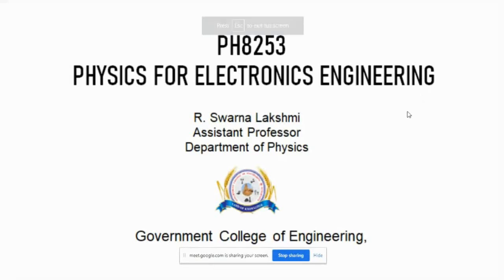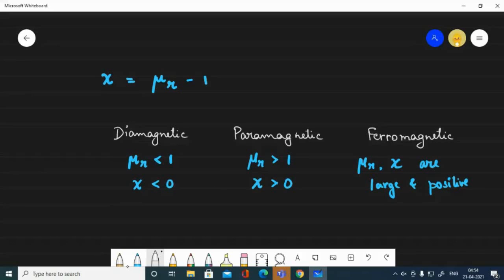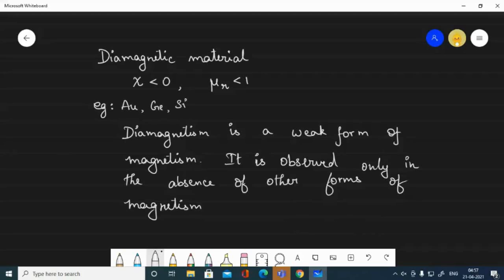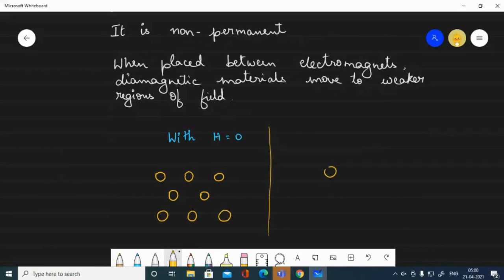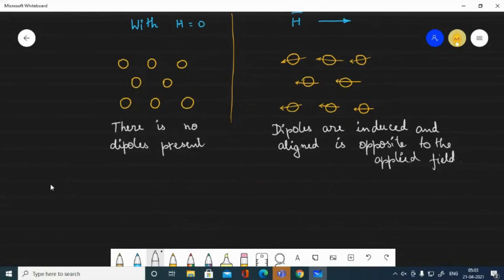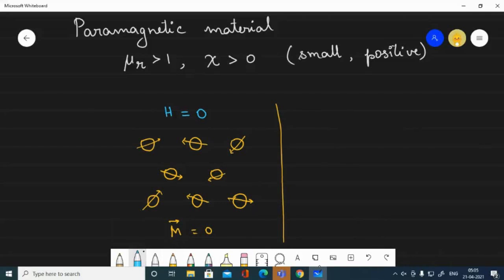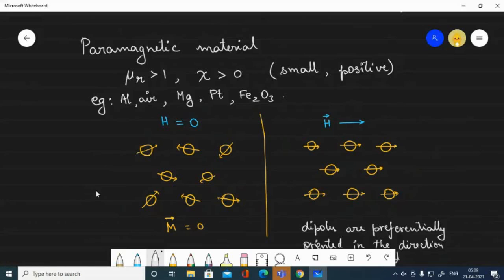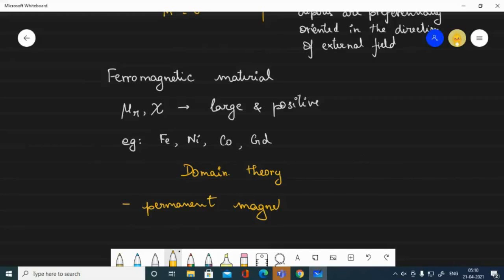PH8253 Unit III Lecture 2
Types of magnetic materials - Diamagnetism and Para magnetism